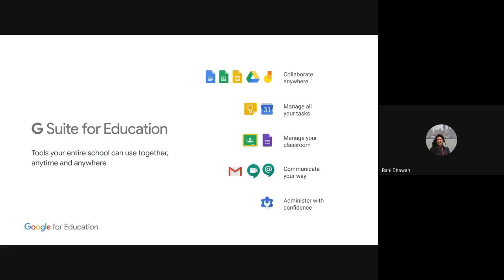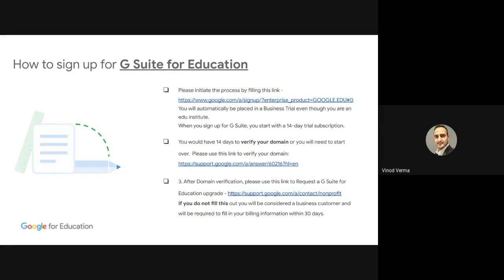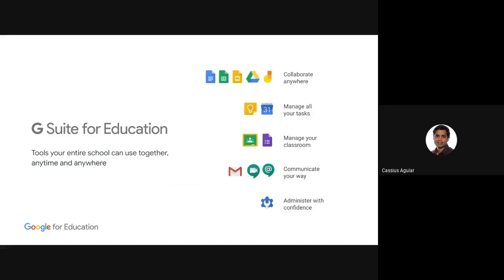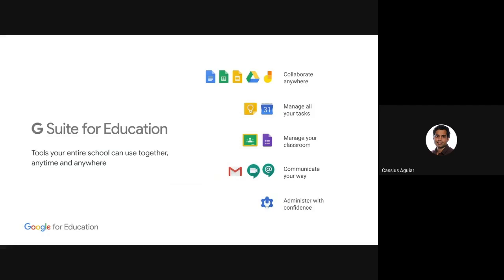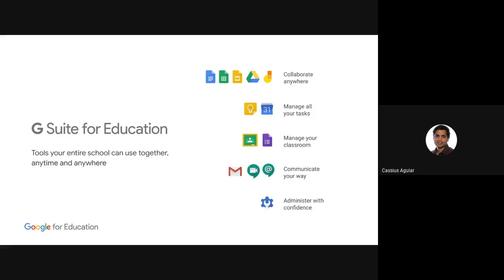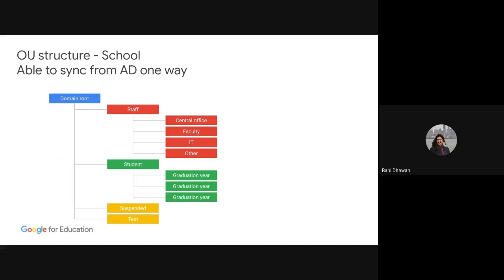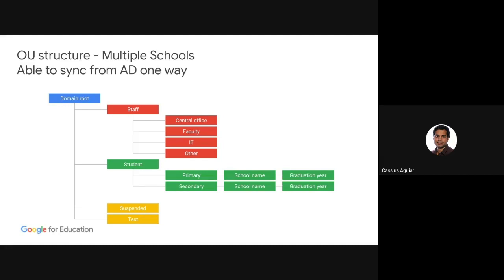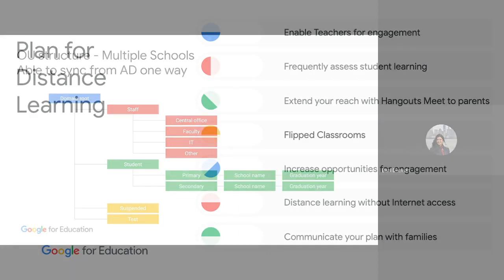G Suite for Education Signup and Organisation Structure Guide